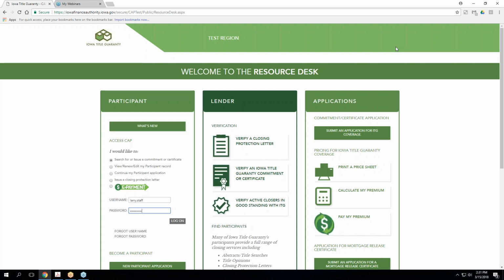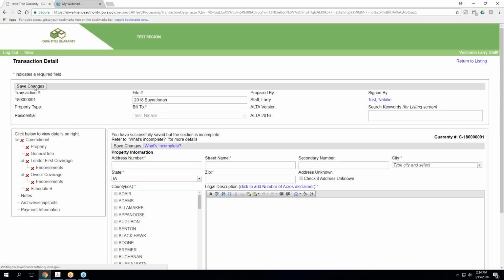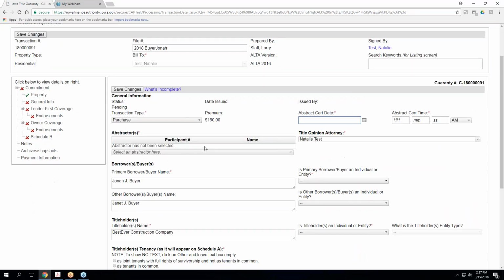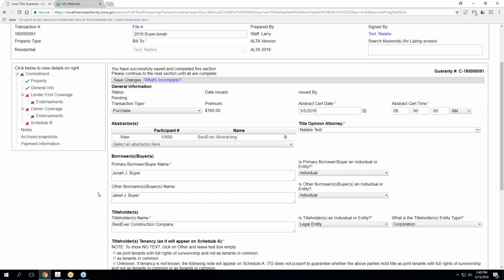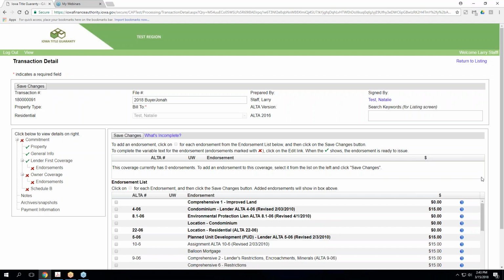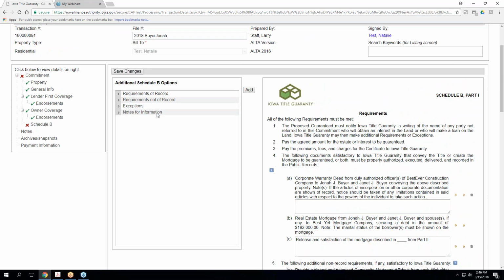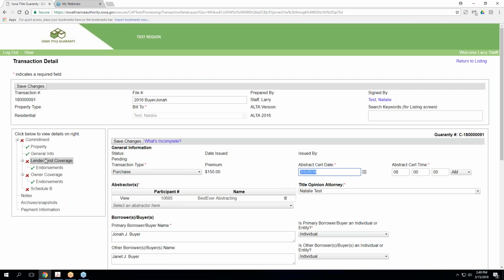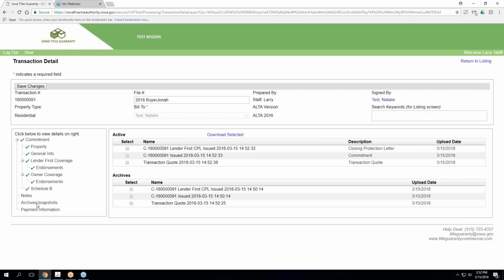03.15.2018 How to Create and Issue a Commitment